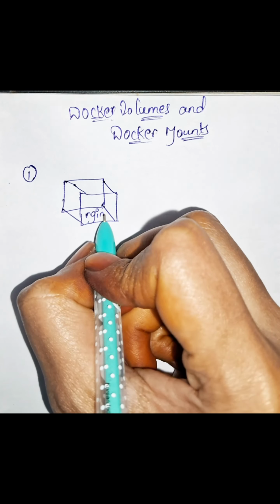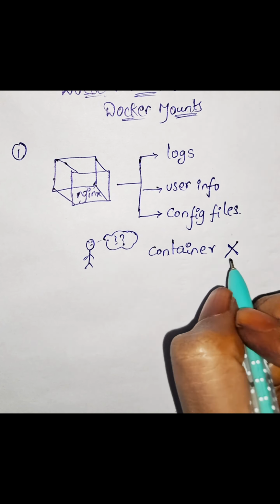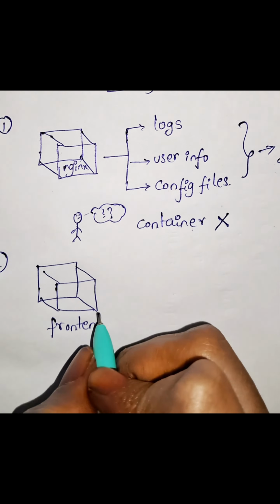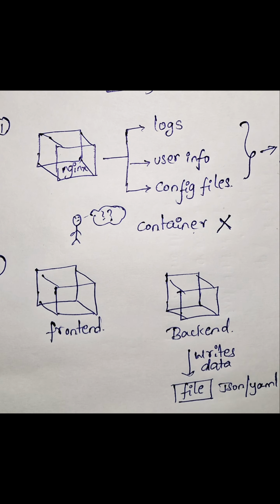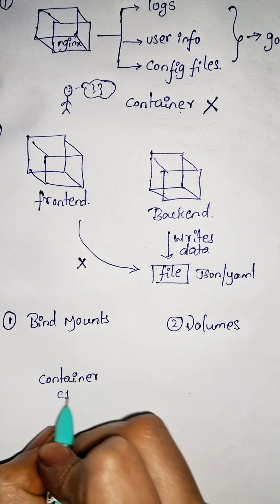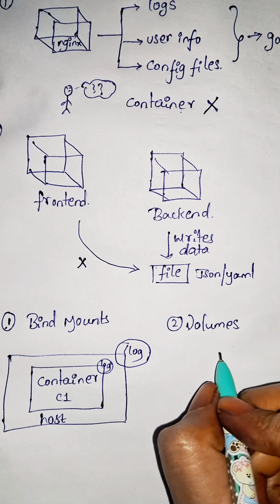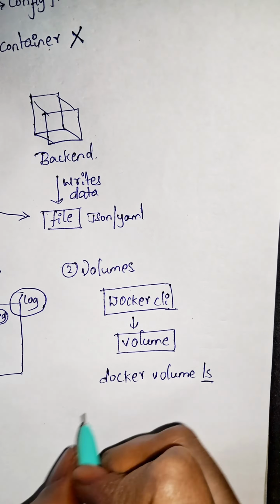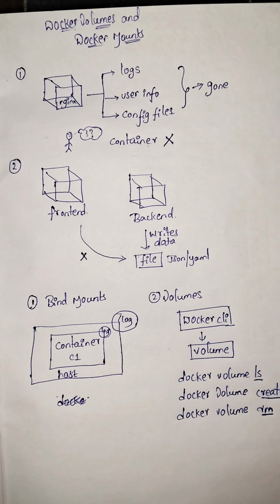Docker volumes and bindmounts 😎, If you're learning DevOps, then this right place, please subscribe